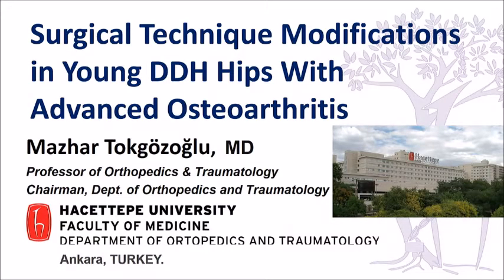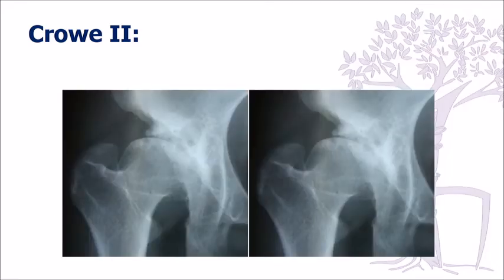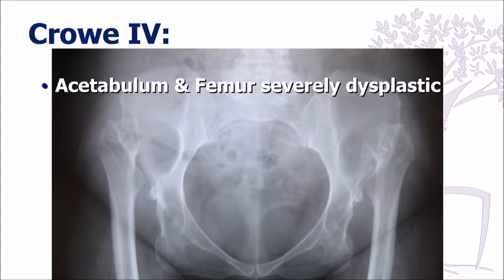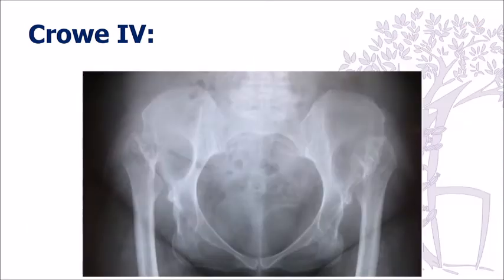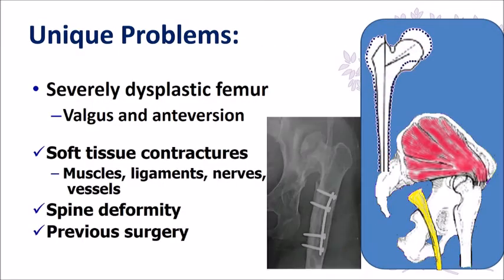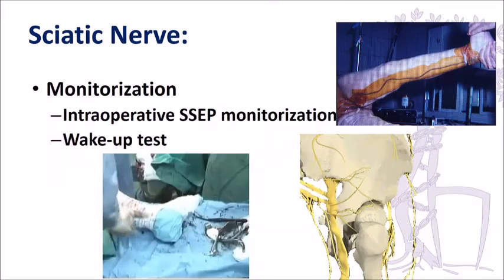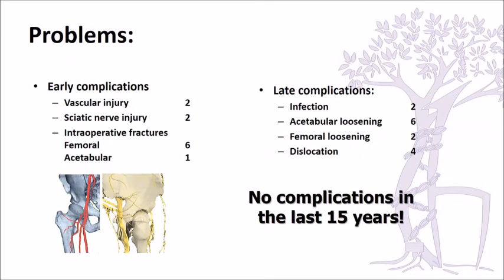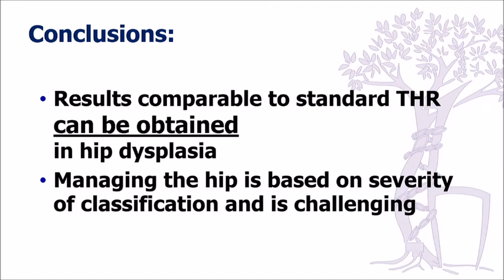Surgical technique modifications in young DDH hips with advanced osteoarthritis / M. Tokgözoglu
Session XIII-II / M. Tokgözoglu / Surgical technique modifications in young DDH hips with advanced osteoarthritis / Hip Symposium Bern 2020